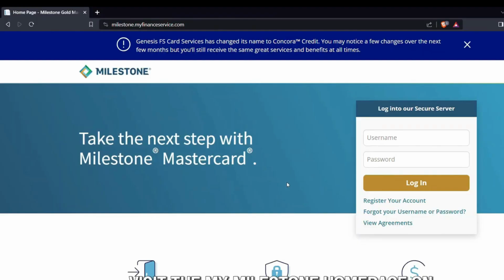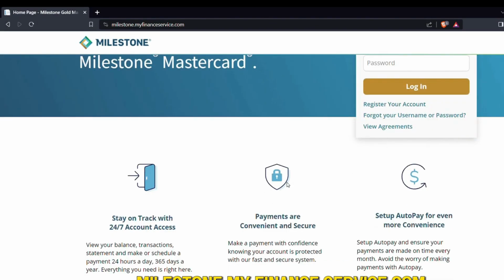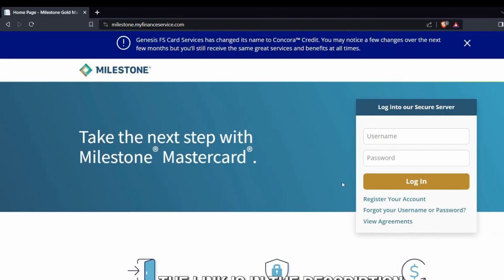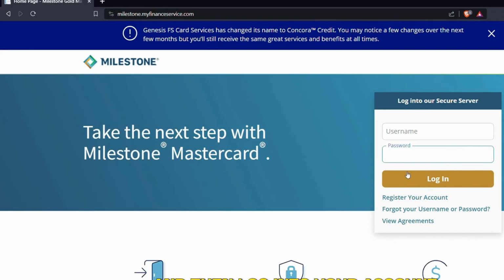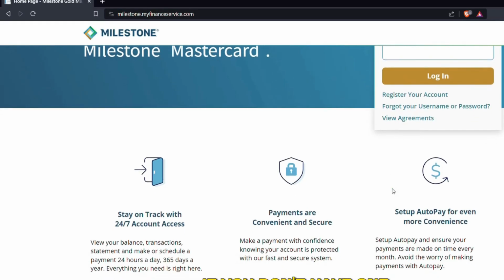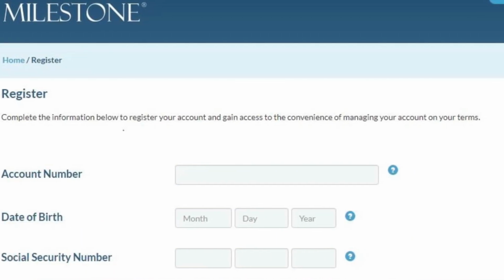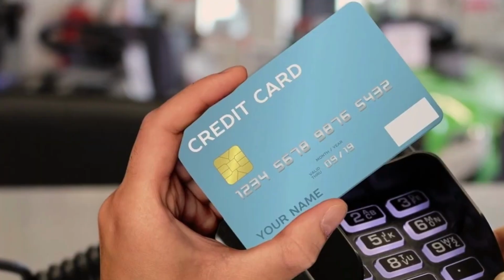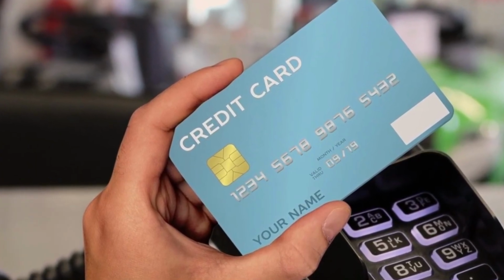Milestone Credit Card Activation Tutorial | MilestoneCard.com/Activate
Looking to activate your Milestone Credit Card online? 💳
In this video, I’ll show you a step-by-step guide on how to easily activate your card through Whether you’re a first-time user or just received your new card, this tutorial will help you get started quickly.

🔹 What You’ll Learn:

✅ Step-by-step process to log in or register
✅ How to enter your Milestone Credit Card details
✅ Tips to avoid common activation errors
✅ How to confirm successful activation

Activating your Milestone Credit Card is simple and only takes a few minutes. After activation, you can start using your card for purchases, payments, and building your credit.